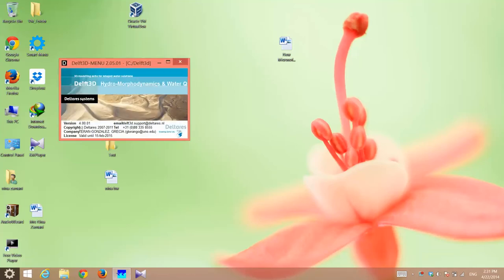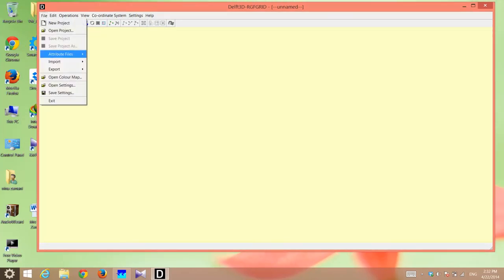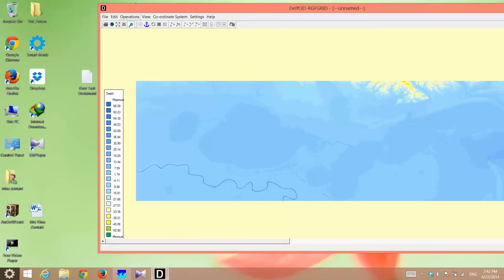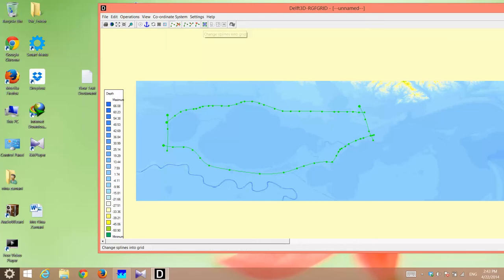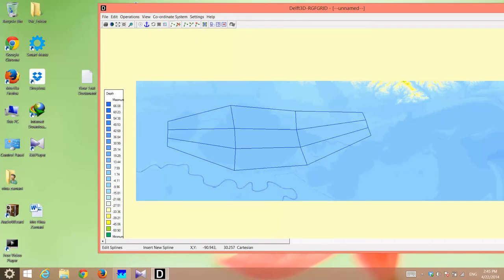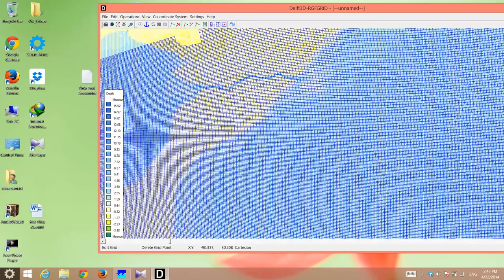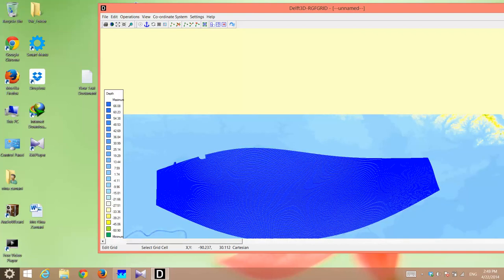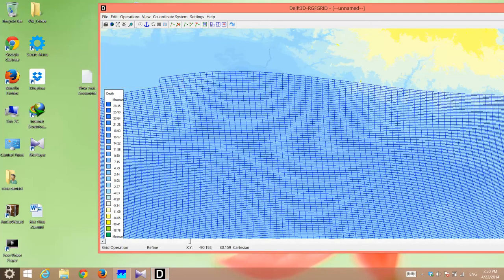Delft3D_FLOW_Lec01_Grid Generation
Series of Delft3D FLOW Tutorials by Sina Amini.

Grid Generation using RGFGRID

FMI Center for Environmental Modeling, Pontchartrain Institute of Environmental Sciences, University of New Orleans